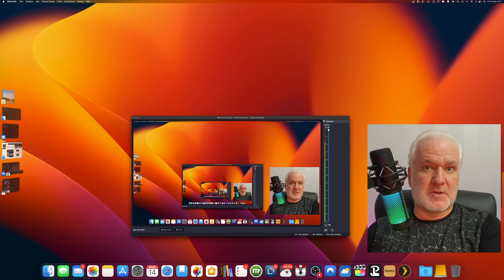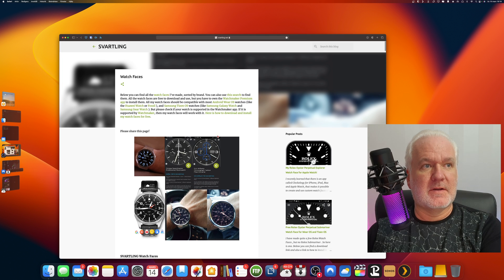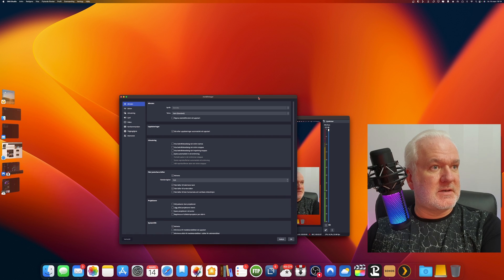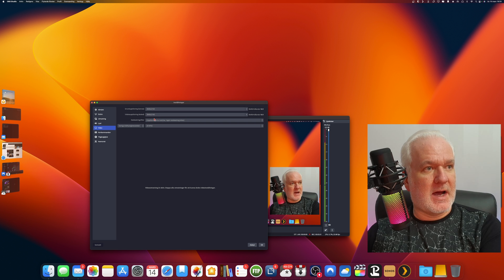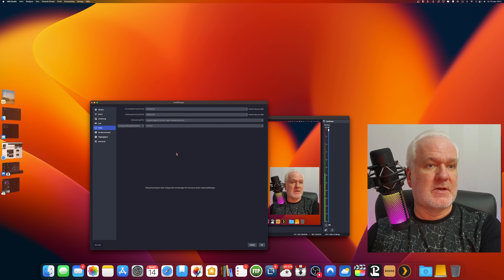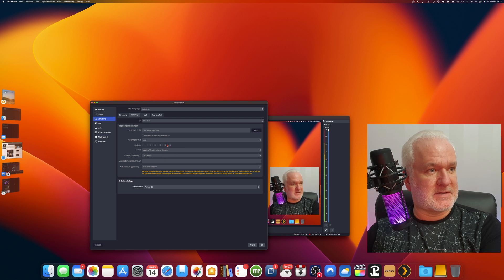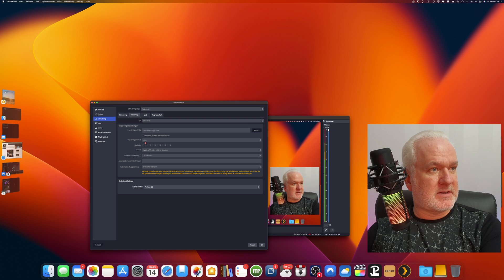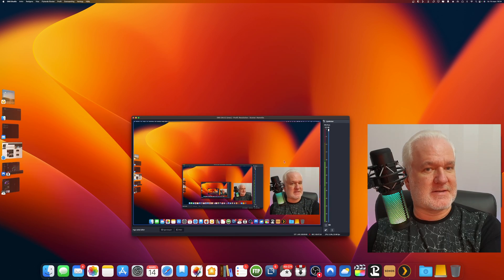Do you get fuzzy text when screen recording in OBS Studio? This is how to fix it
OBS Studio is a great software for recording (or streaming) from all your cameras and other sources. For example your desktop. But with the wrong settings the quality of the recordings can be really bad. Especially when capturing text on your desktop. From for example webpages or apps. In this video I show you how to screen capture your desktop with a lot of text right. It's quite simple, you should never do any scaling. No upscaling or downscaling. So the OBS canvas size should always be the same as your output video size. The resolution should always be the same. Then you always capture crisp and sharp text. So it's better to lower the fps you capture instead of downscaling or upscaling the resolution if your hardware can't handle it.